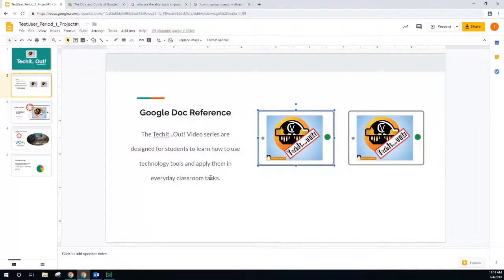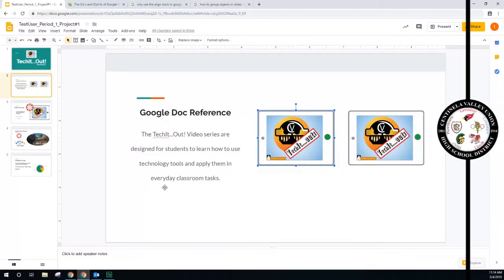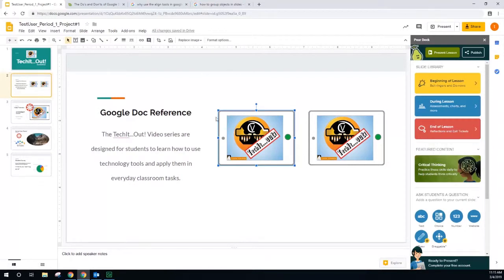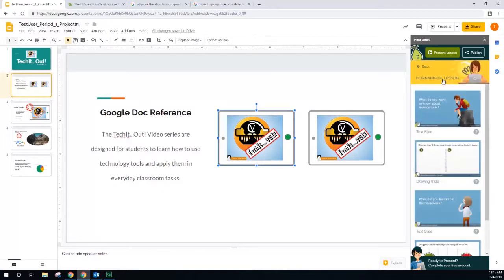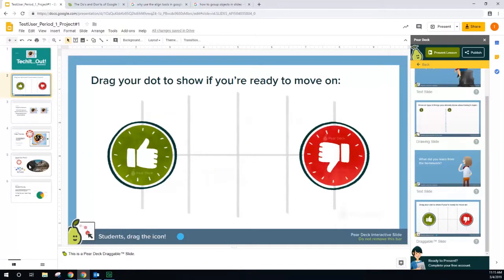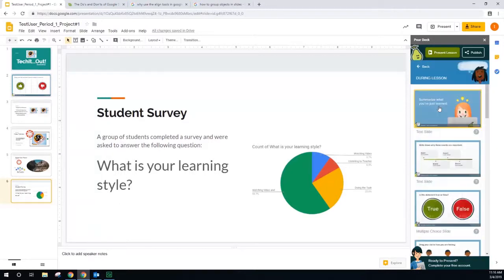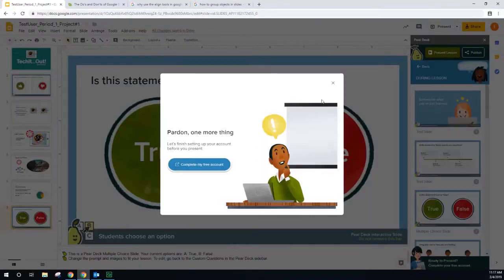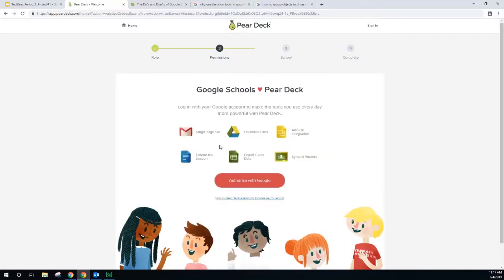Google Slides_Pear Deck_Interactive Presentation_Part 2_TechItOut!